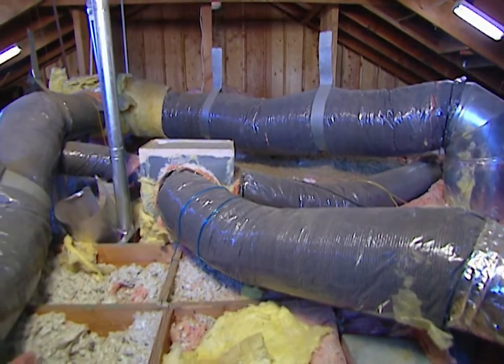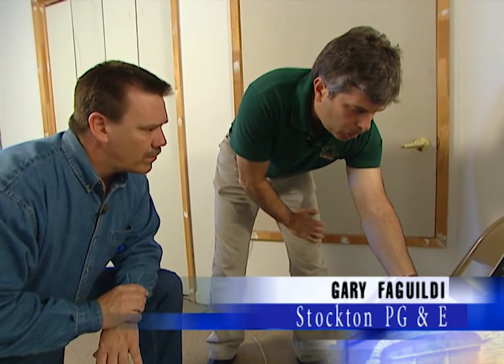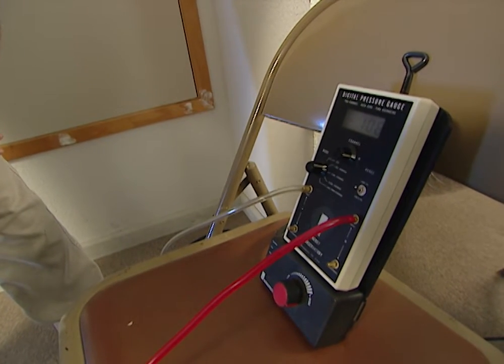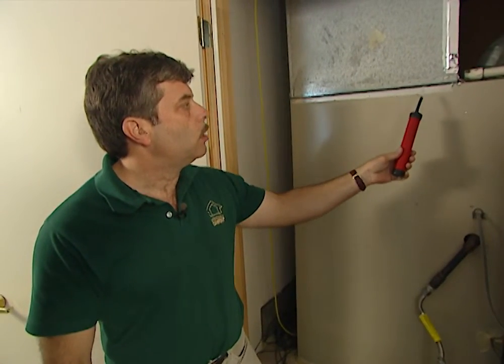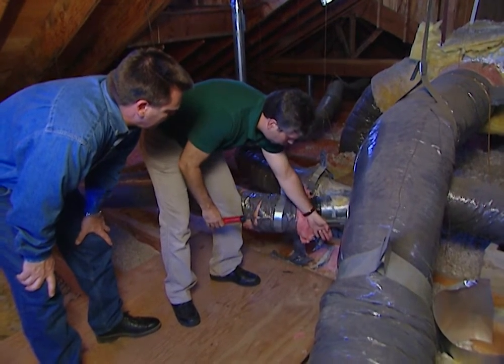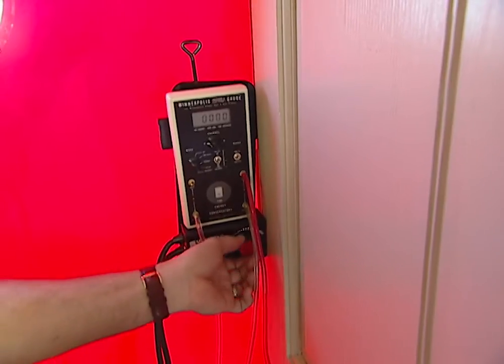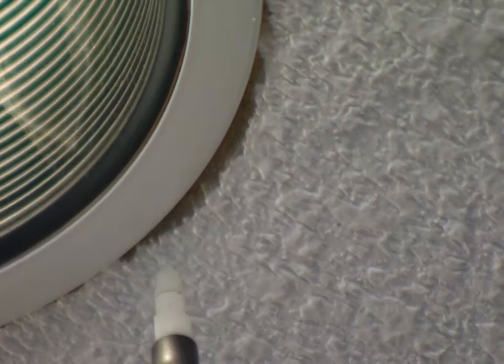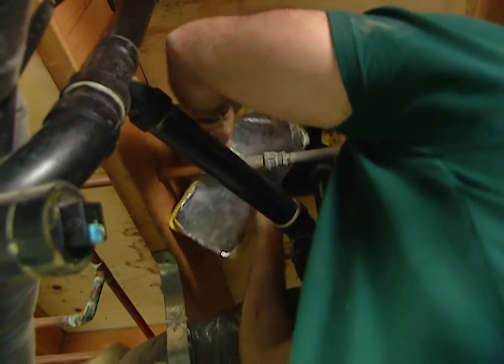Save money by testing your house for leaks with a blower door test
AIR DUCT BLASTER TEST
AN AIR DUCT BLASTER IS A CALIBRATED DUCT LEAKAGE TESTING SYSTEM USED TO PRECISELY MEASURE THE AMOUNT OF AIR LEAKING THROUGHOUT THE DUCT SYSTEM IN A FORCED AIR SYSTEM OR HOME AIR CONDITIONING SYSTEM.
THE DUCT BLASTER FAN IS DIRECTLY CONNECTED TO THE DUCT SYSTEM IN A HOUSE, TYPICALLY AT A CENTRAL RETURN VENT OR AT THE AIR HANDLER CABINET. ALL AIR VENTS AND GRILLES THROUGHOUT THE HOME ARE TAPED OFF AND A REFERENCE PRESSURE HOSE IS CONNECTED TO ONE VENT. THIS ALLOWS THE CALIBRATION EQUIPMENT TO MEASURE THE AMOUNT OF AIR PRESSURE THAT’S BEING FORCED IN TO THE SYSTEM. DUCT LEAKAGE IS MEASURED BY PRESSURIZING THE SYSTEM WITH THE DUCT BLASTER FAN, TYPICALLY A 10-MILE PER HOUR WIND, AND MEASURING HOW MUCH OF THE AIR PRESSURE IS ESCAPING. SMOKE GENERATORS CAN BE USED TO DETERMINE WHERE THE DUCTS MAY BE LEAKING… TYPICALLY AROUND ANY SNAP JOINTS IN THE METAL DUCTS AND AROUND THE AREAS WHERE THE FLEX DUCT IS CONNECTED TO THE METAL DUCTS. IT’S NOT UNUSUAL TO FIND A HOME THAT LEAKS AS MUCH AS 30-PERCENT OF ITS FORCED AIR THROUGH THE DUCTS BEFORE IT’S DISTRIBUTED THROUGHOUT THE HOME. THIS MEANS ABOUT 30-CENTS ON EVERY DOLLAR THAT A HOMEOWNER SPENDS ON HEATING AND COOLING IS LOST IN THE ATTIC.

BLOWER DOOR TESTS
A BLOWER DOOR IS A LARGE CALIBRATED FAN THAT IS TEMPORARILY MOUNTED IN AN OUTSIDE DOOR OF A HOUSE TO MEASURE THE “LEAKINESS” OF THE HOUSE AND TO ASSIST IN FINDING THE LOCATIONS OF THOSE LEAKS. USING A VARIABLE SPEED FAN THE PRESSURE IN THE HOUSE CAN BE ADJUSTED, MEANING, THEY CAN CONTROL THE AMOUNT OF AIR COMING INTO THE HOME. TYPICALLY A 20-MILE PER HOUR WIND IS SUFFICIENT. IN ORDER TO MEASURE THE LEAKINESS OF THE HOUSE. THE BLOWER DOOR MEASURES BOTH THE AIR FLOW THROUGH THE FAN AND THE PRESSURE DIFFERENCE BETWEEN THE HOUSE INSIDE AND OUTSIDE. TYPICALLY THE LEAKS WILL BE FOUND AROUND DOOR AND WINDOW FRAMES AS WELL AS CANNED LIGHTING FIXTURES. THESE PROBLEMS CAN BE EASILY REPAIRED WITH CAULK AND OR WEATHER STRIPPING.
ENERGY RESEARCHERS HAVE FOUND THAT SEALING AIR LEAKS IS ONE OF THE EASIEST AND LEAST EXPENSIVE WAYS TO SAVE ENERGY IN A HOME. A TYPICAL HOME WILL LOSE ONE-THIRD OF IT’S HEAT THROUGH WALLS AND CEILINGS, AND ONE-THIRD THROUGH WINDOWS AND DOORS. INEXPENSIVE SEALANTS SUCH AS CAULK AND WEATHER STRIPPING CAN SAVE A TYPICAL HOMEOWNER UP TO 10-TO-20-PERCENT ON THEIR MONTHLY HEATING AND COOLING BILL.